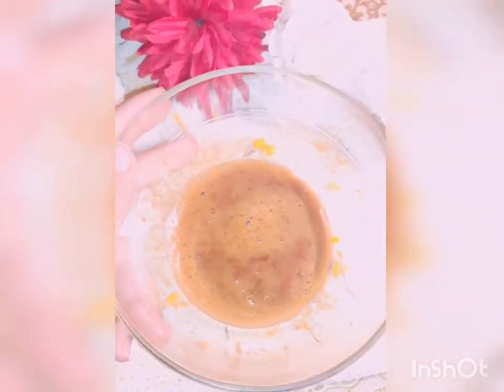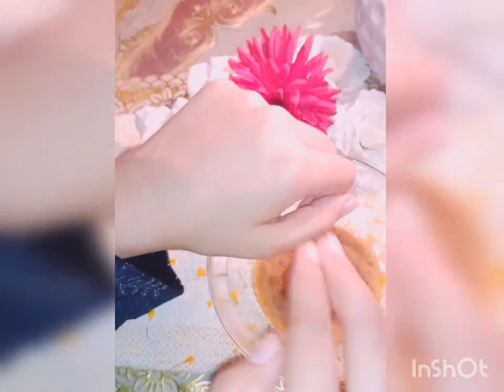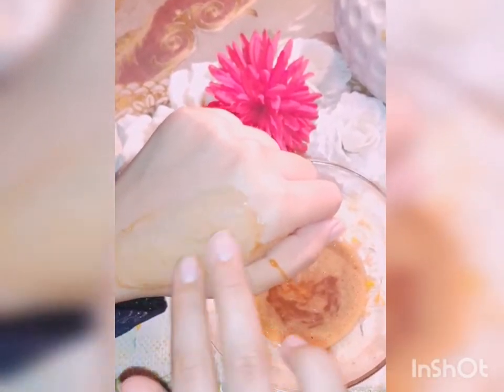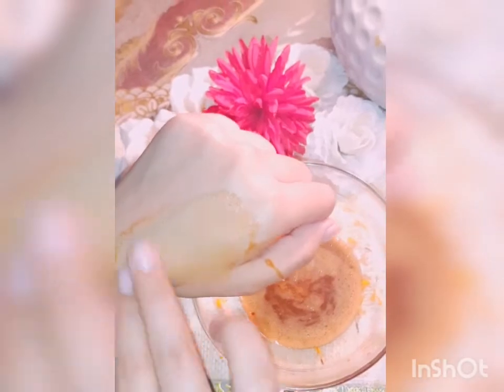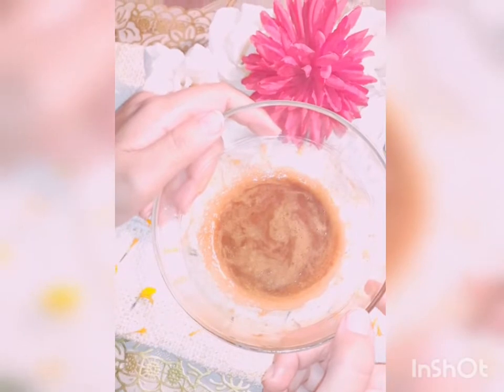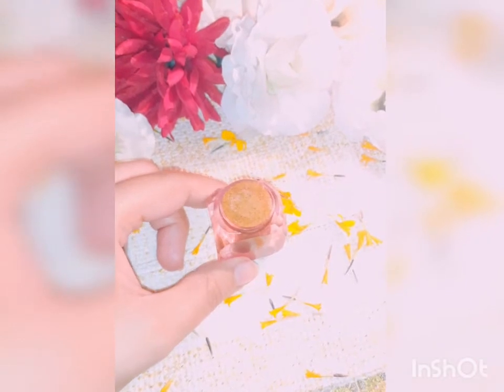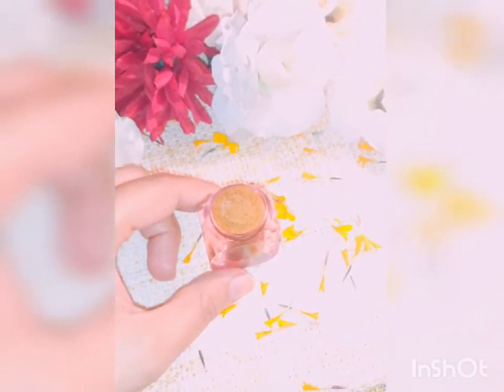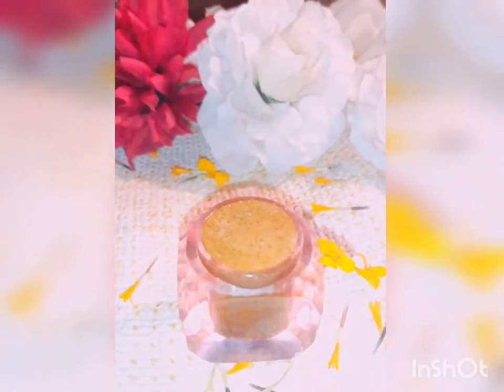DIY eye cream/remove dark circles using coffee